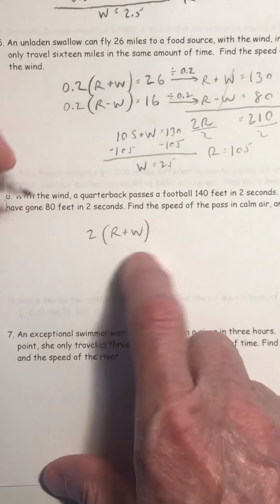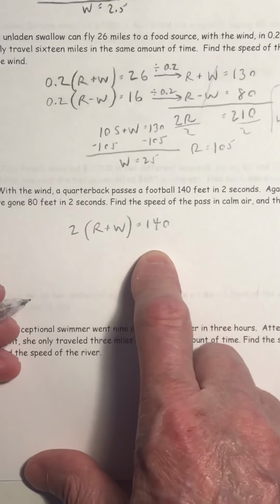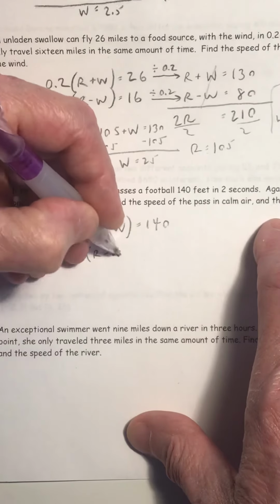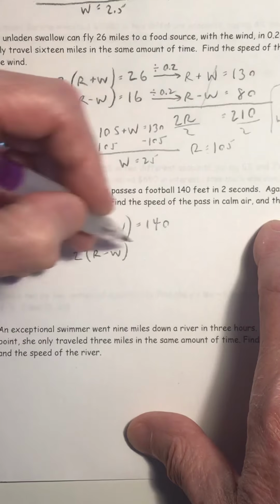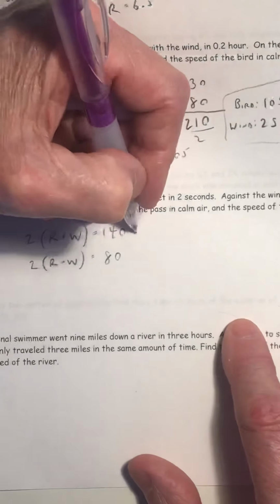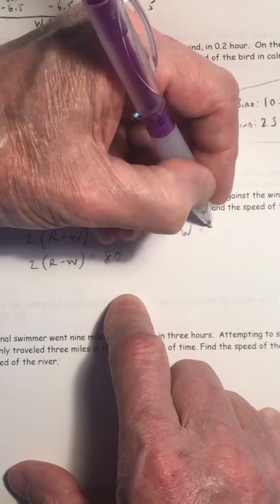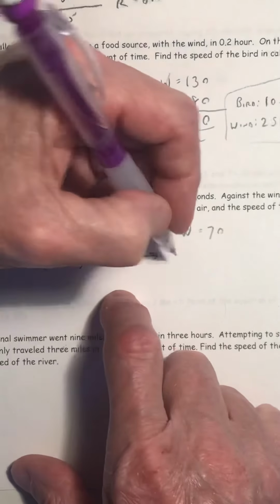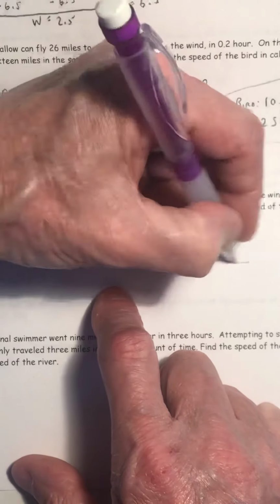Upstream/Downstream by systems of equations [50]